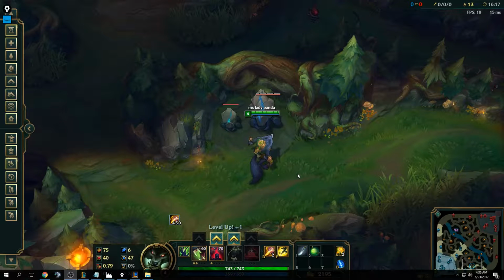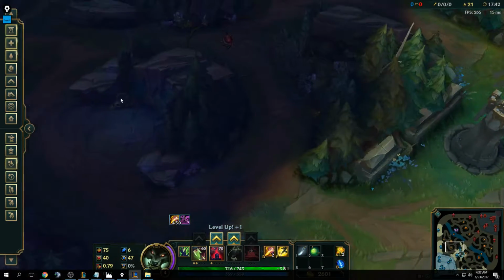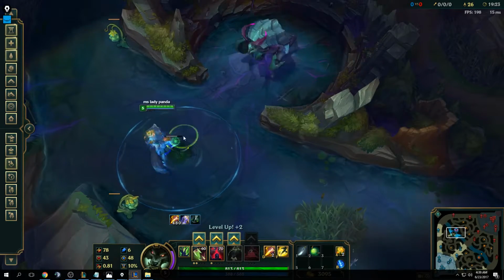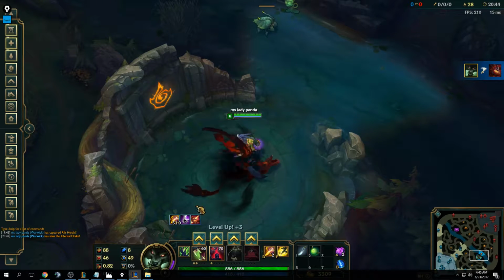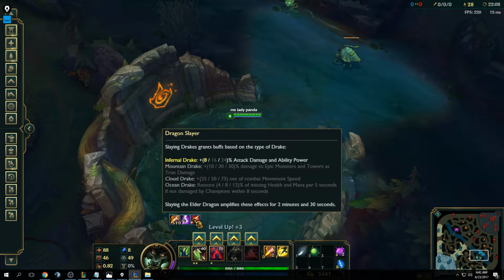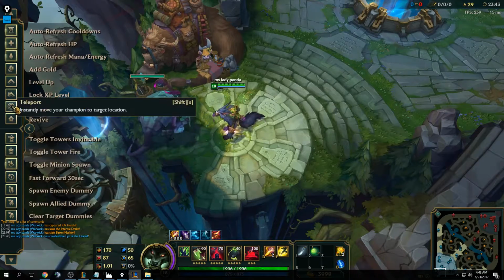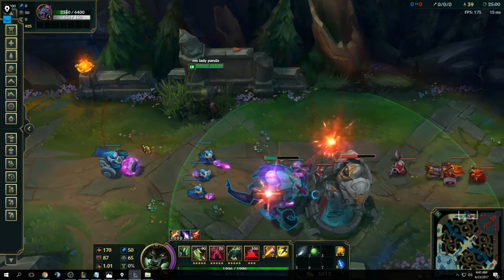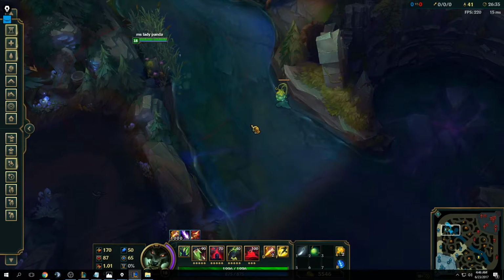Beginner Tutorial - Jungle - What's in the jungle?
A brief description of the monsters and plants you'll encounter in the jungle.